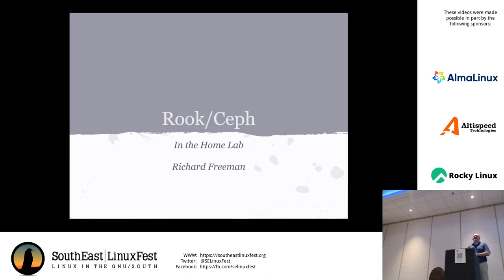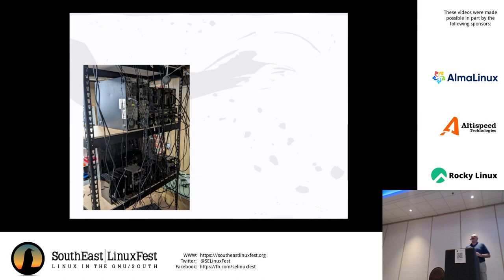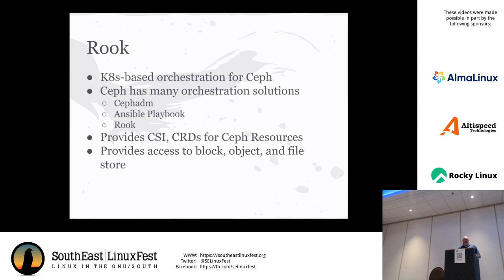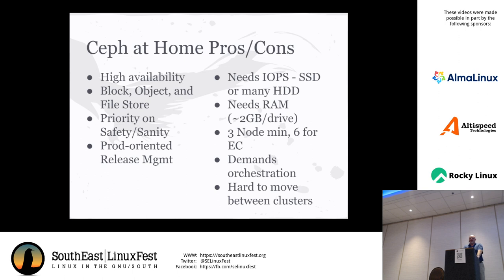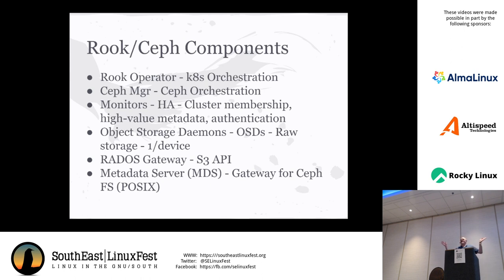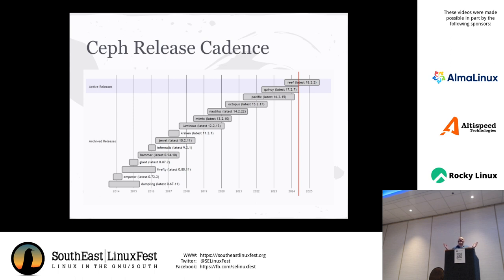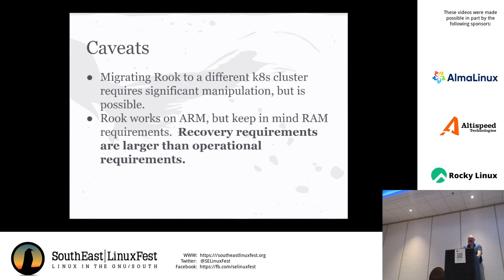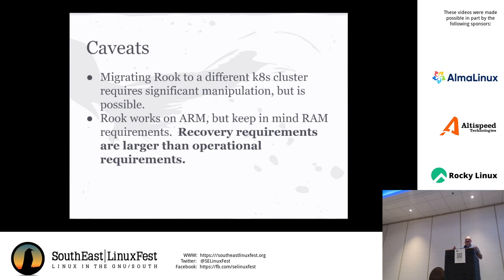Rich Freeman - Rook/Ceph in the Home Lab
2024 SouthEast LinuxFest;

Ceph is an established storage solution with a reputation for scalability and high availability, with pitfalls that need to be considered when running Ceph at small scale.

I will introduce Ceph, its benefits, how to go about adopting it in the homelab using Rook, and its unique architecture."